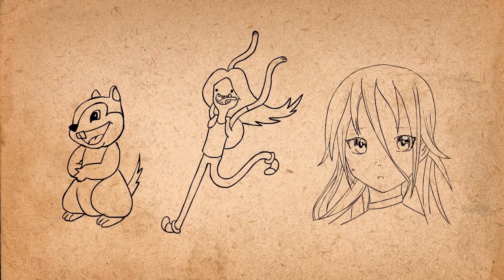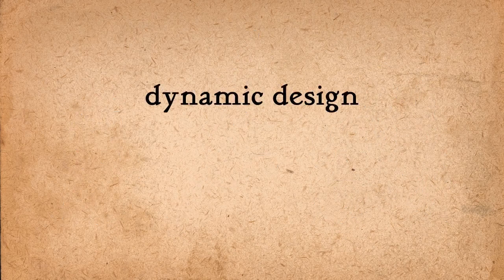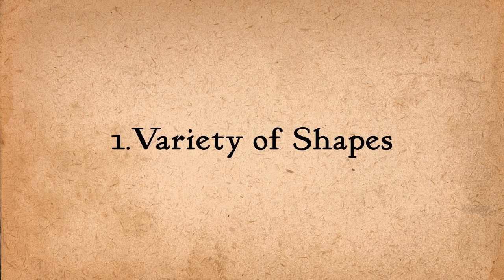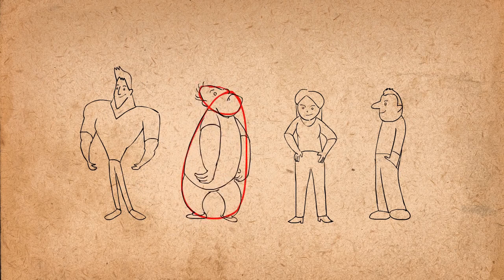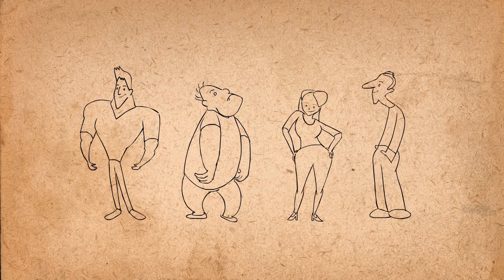12 Appeal 12 Principles of Animation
referensi